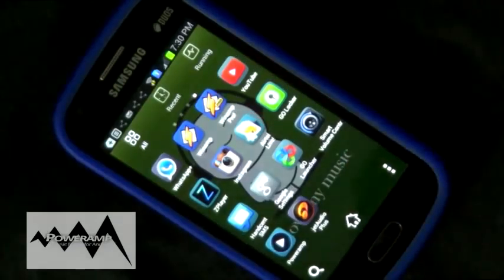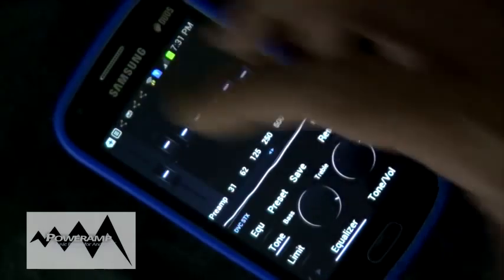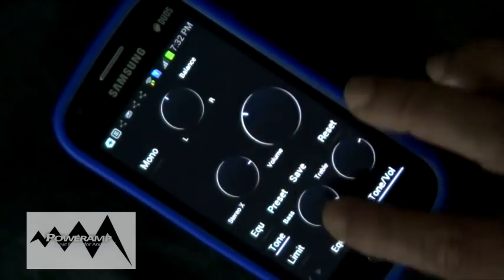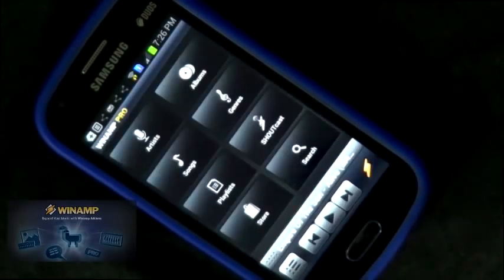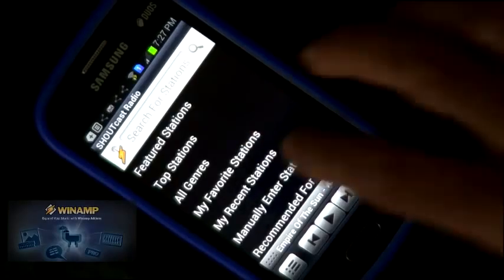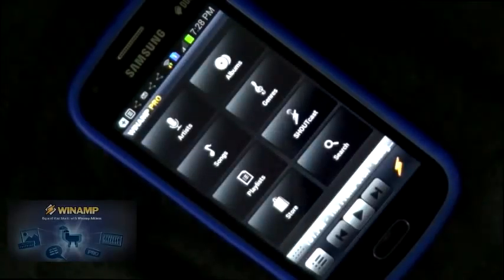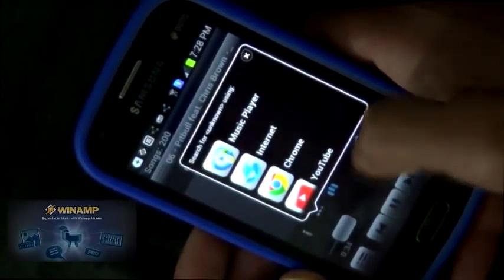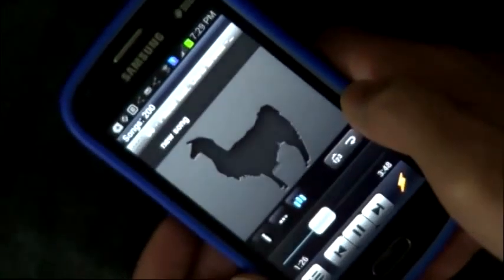EPIC MUSIC PLAYERS FOR YOUR ANDROID(2014) !!!! PART-1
Plus Poweramp finds and downloads album covers all by itself. You can also view and edit the tags for your songs.
Built-in widgets offer ease of use and quick access.
With Poweramp, you can enjoy your favorite music as long as you want: the player uses minimal battery power, since it's optimized specially for smartphones and tablets.
Poweramp has a lot of other extra features that make listening to your music even more convenient.
Poweramp is simple to use but has a lot of power under the hood. Now you can listen to your music without wasting effort, time, or battery power on your smartphone.
ZPLAYERTry out new ZPlayer features by joining the Beta testers.

Zplayer is designed around the easy and content driven "metro" style. Although looking minimal, it packs a huge punch!

ZPlayer offers:

• Music Features
- Media Player
- Listening history
- Auto generated playlists (Most Played, Favorite songs, Recently Added)
- Metadata (Album reviews, artist biographies, similar artists, similar albums)
- Music weekly trends (artist top tracks, top songs, top albums)
- Artist events*, song lyrics*.

• SongKick Events

• Last.fm Features:
- Last.fm scrobbling.
- Last.fm 'now playing' status updates.
- Last.fm 'likes' submissions.
- Last.fm messaging (ShoutBox) to other users.
- Last.fm scrobbling history.

• Podcast Features
- Video podcast streaming, subscriptions, downloads, player.
- Audio podcast streaming, subscriptions, downloads, player.
- Podcast search and recommendations.

• Online Radio
- Shoutcast Radio streaming (with DNAS metadata).
- Radio station search.

• Multilanguage Support
- ZPlayer supports English, Dutch, French, Spanish, Finnish, Italian, Russian, Turkish, Polish, Hebrew, and Portuguese languages

• ID3 Tag editor
- Single track ID3 editor
- Album editor (artist name, album year)
- Album Art Editor (API Search, Art generator, Pick from Gallery, Use camera to capture Image)

• Video player
- Fullscreen video player
- Sectioned catergories (Music videos, Movies)
- Editable 'music videos', and 'movies' directories

• Browse the albums sections not in your library and even get the album prices, 30 seconds audio samples of tracks, and "Buy" links to the albums.

• Audio Effects
- Audio Equalizer
- Create, save and manage equalizer profiles
- Bass boost
- Virtualizer
- Automatic EQ (based on track genre) **
- Audio Balance

• ZPlayer now fully supports ICS, Status Bar+, and features 5 beautiful widgets, which give different functionality.

• Cool features, including artist background images and panoramas, changeable background images.

• Swiping the application homescreen to the left/right shows the 'current playing' song and listening history, and "xtras"

+To jump to the 'now playing' screen, use the volume controls to reveal the music controls, and then tap on the track or artist name.

++ if you use a third party equalizer that controls the output mix for all media playing on the device, disable it before using this application. This application needs to control its own audio effects.